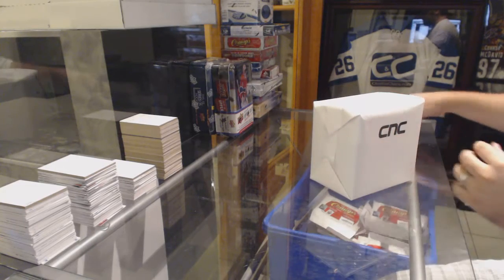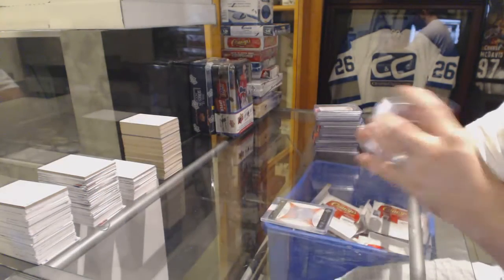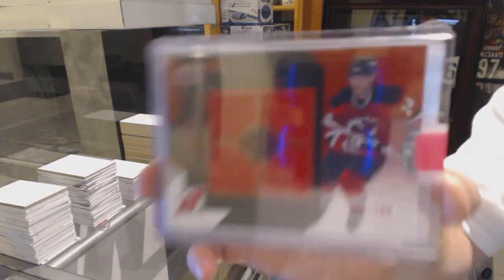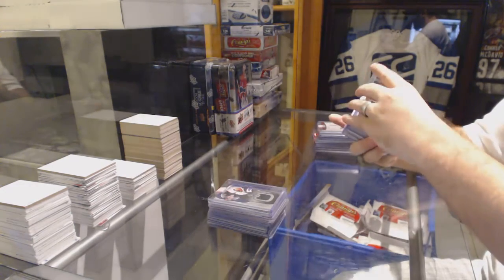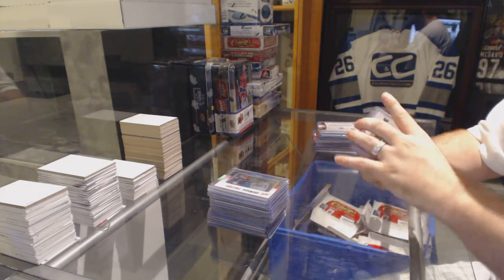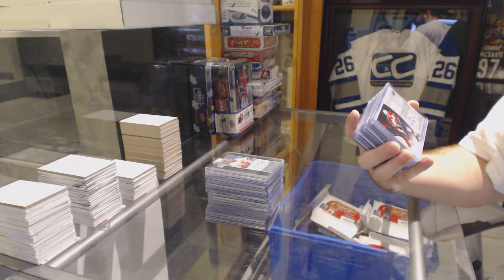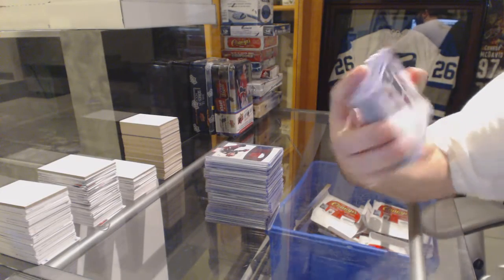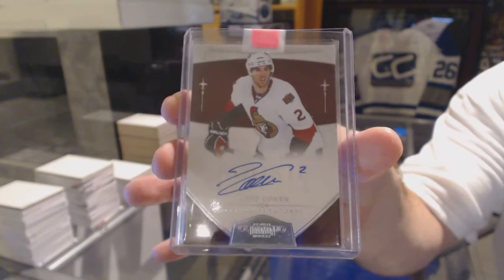CNC Guaranteed Hit Break Hockey Singles - C&C GB #6240